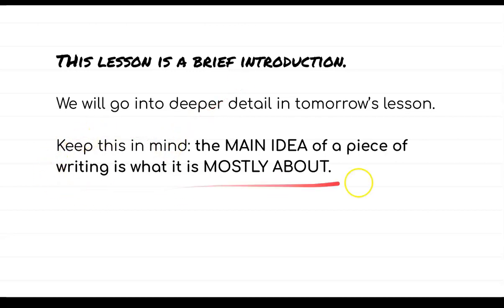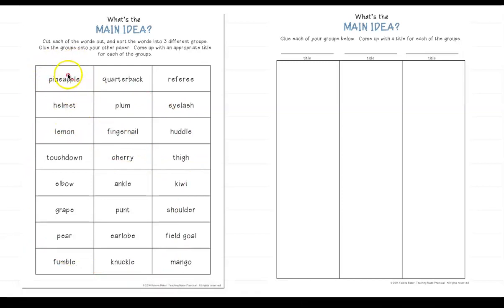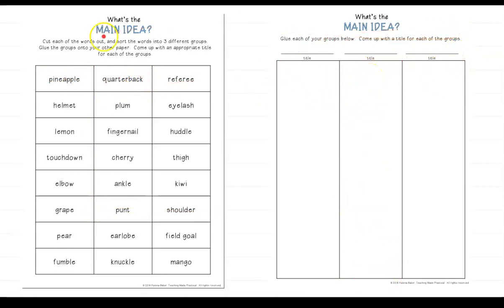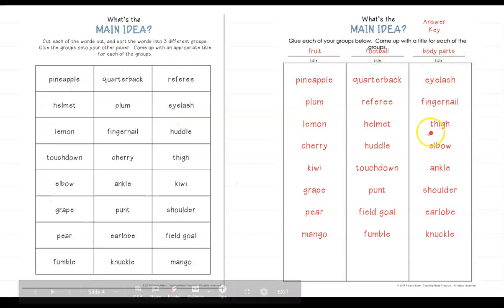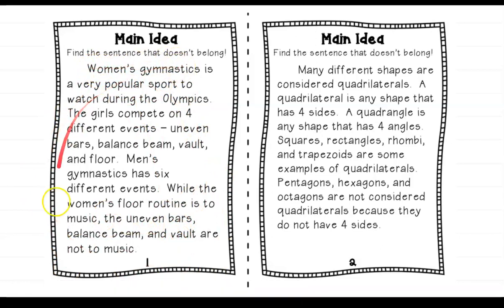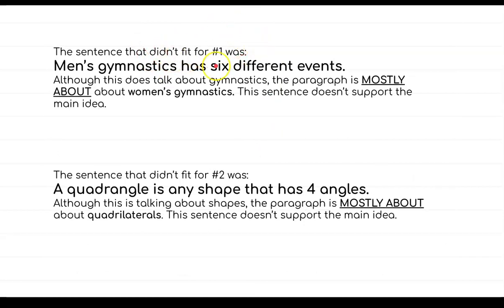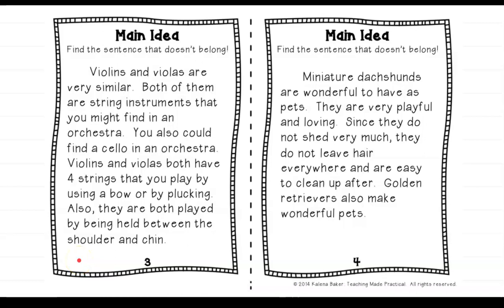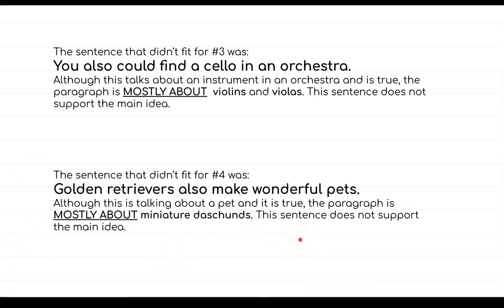Main Idea Introduction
Today we are beginning our look at the concept of the main idea. Watch this video, pause where needed and try the activity along with me! :)